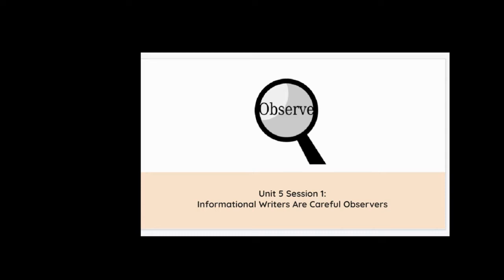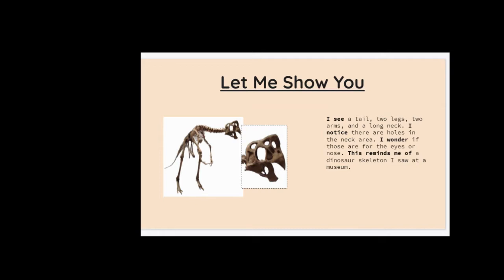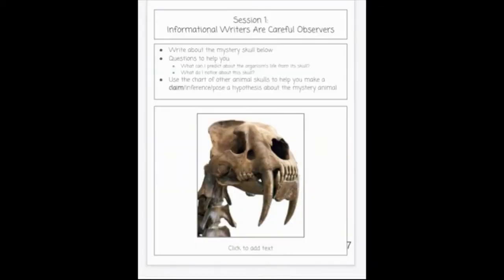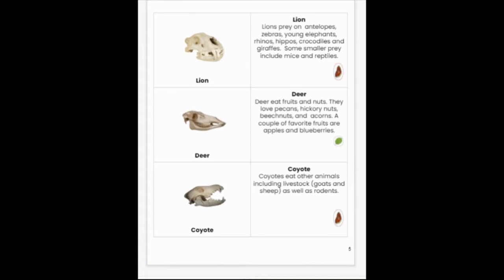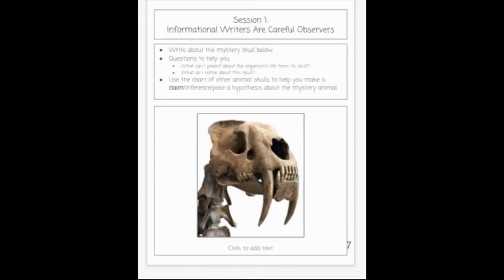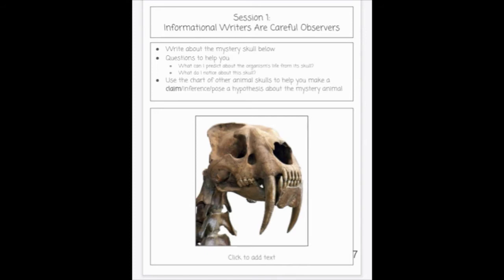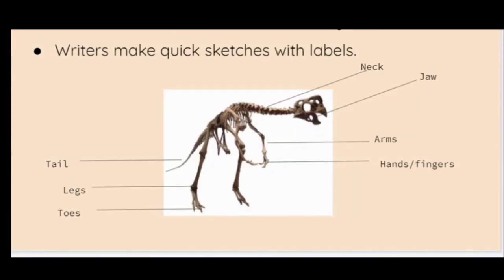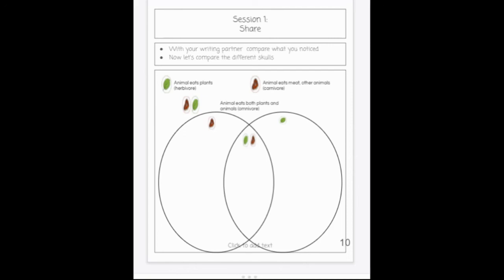Writing Unit 5 Bend 1 Session 1